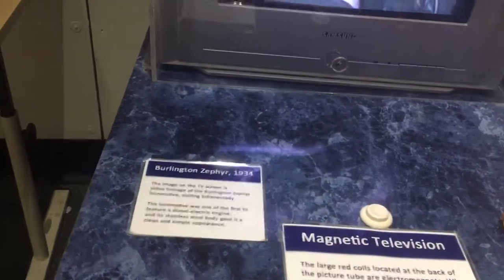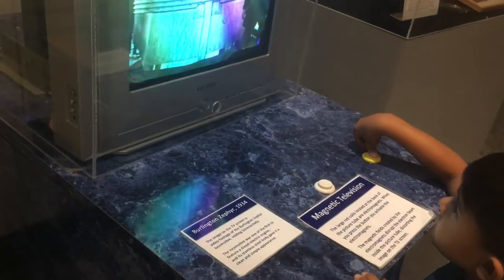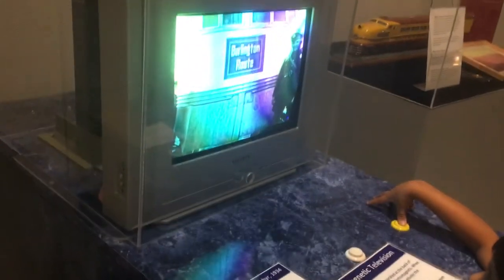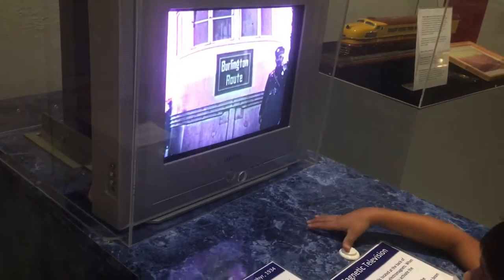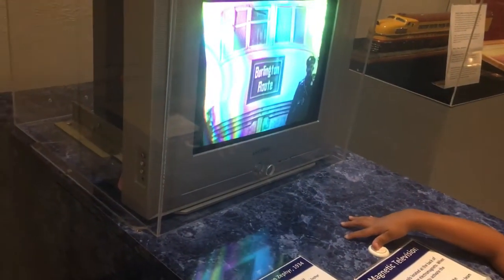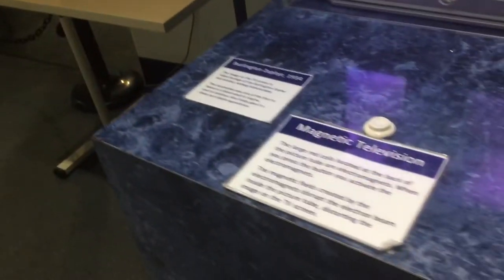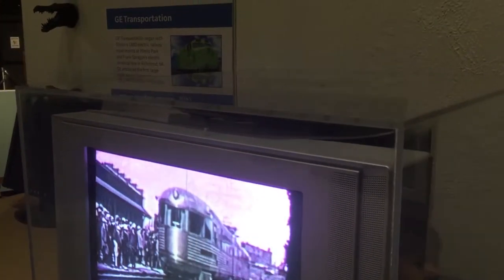Electromagnet pulls on electrons in a tv screen